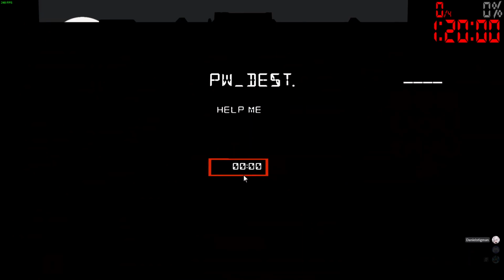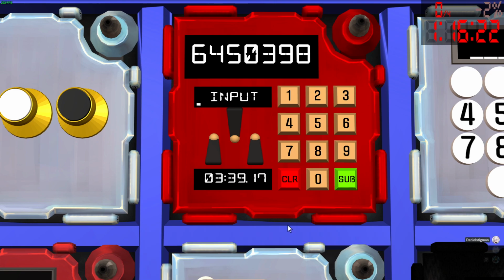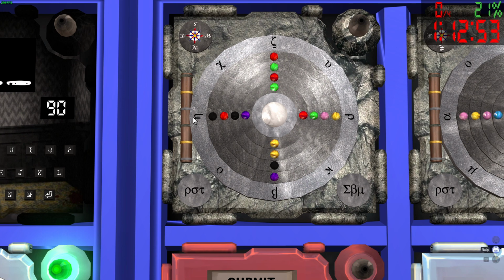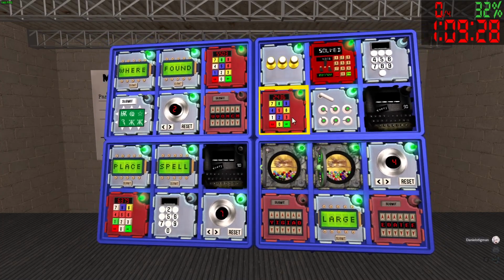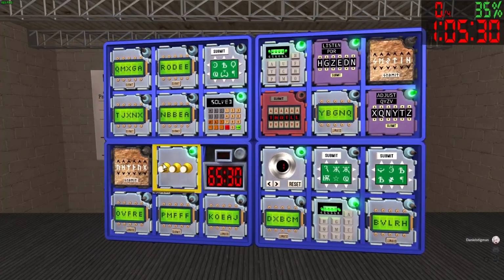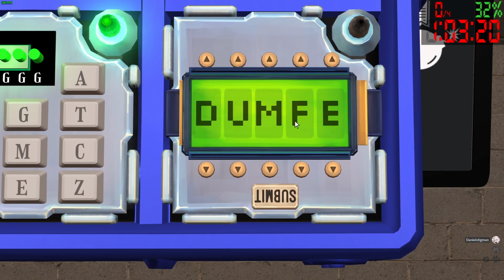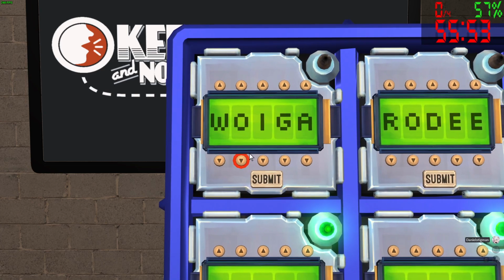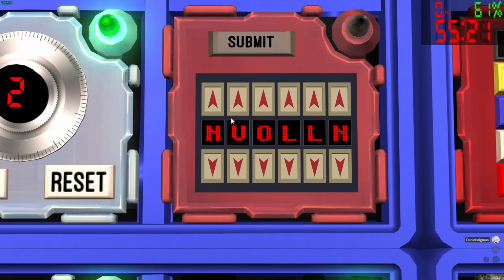KTANE - Defusing Password Madness (47 in 80:00)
Less than half an hour to crack this bomb. I guess the only crack is us.